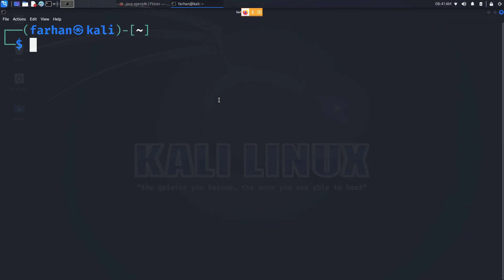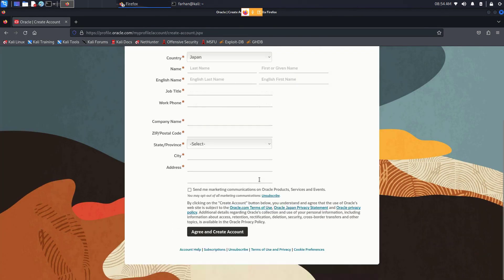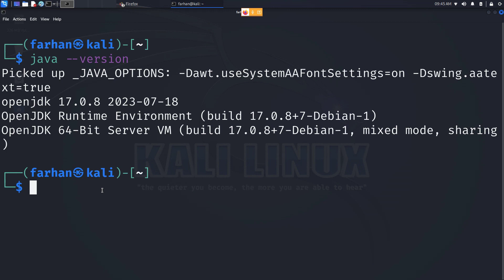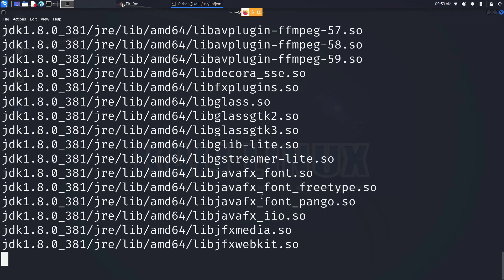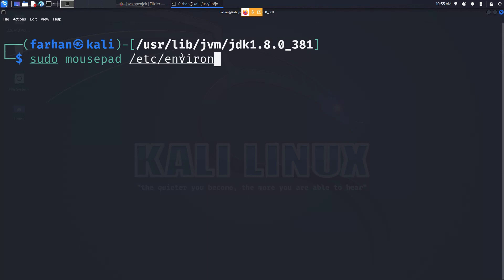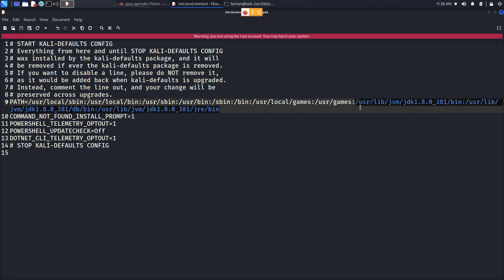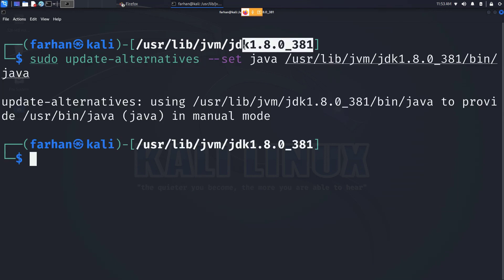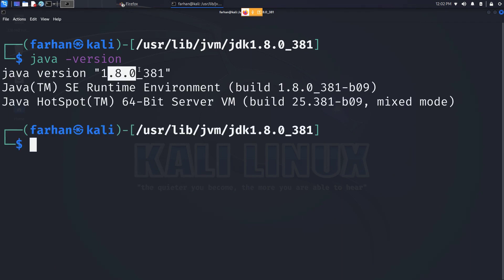How to Install JAVA OPENJDK 8 on Kali Linux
add path to the environmental variable: {/usr/lib/jvm/jdk1.8.0_381/bin:/usr/lib/jvm/jdk1.8.0_381/db/bin:/usr/lib/jvm/jdk1.8.0_381/jre/bin}

install OpenJDK 8 as an alternative: {sudo update-alternatives --install  "/usr/bin/java" "java" "/usr/lib/jvm/jdk1.8.0_381/bin/java" 0}

Java Compiler: {sudo update-alternatives --install  "/usr/bin/java" "java" "/usr/lib/jvm/jdk1.8.0_381/bin/javac" 0}

set Java OpenJDK 8: {sudo update-alternatives --set java /usr/lib/jvm/jdk1.8.0_381/bin/java}

set Java compiler:  {sudo update-alternatives --set java /usr/lib/jvm/jdk1.8.0_381/bin/javac}

choose Java version: {sudo update-alternatives --config java}

In this step-by-step tutorial, we'll guide you through the process of installing Java OpenJDK 8 on Kali Linux. Whether you're a developer working on Java-based projects or simply need Java for various applications, this video will help you get Java up and running on your Kali Linux system.

Java OpenJDK 8 is a popular choice for many developers due to its stability and compatibility with a wide range of applications. By the end of this tutorial, you'll have a working Java environment on your Kali Linux machine.